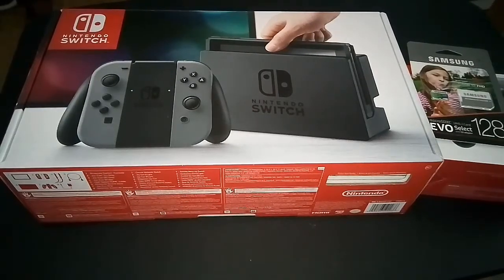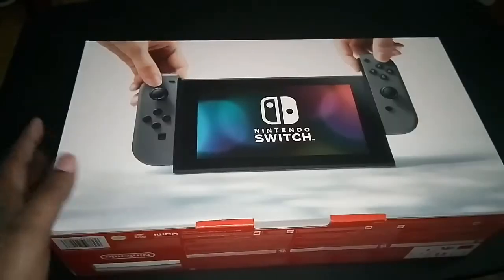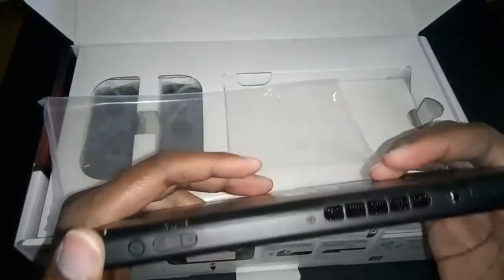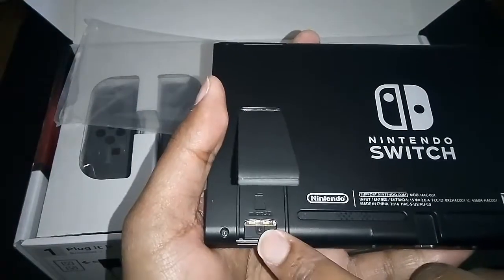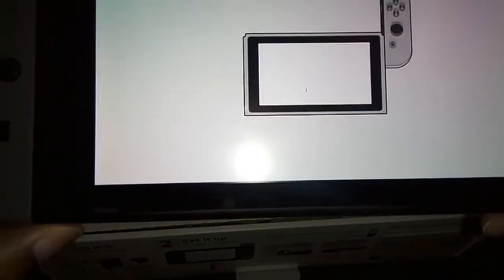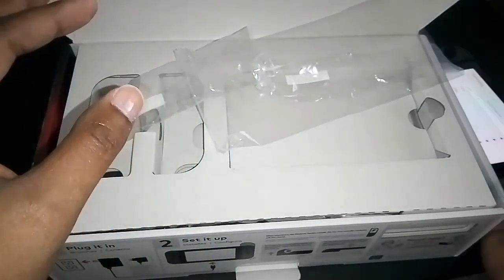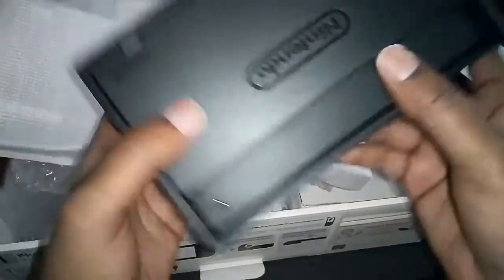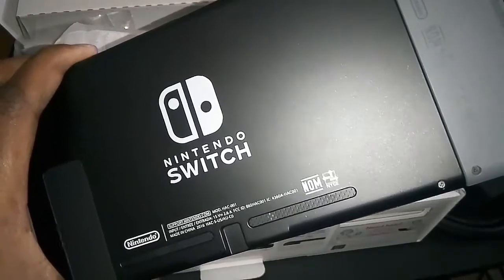Nintendo Switch Unboxing (Release Day!!)